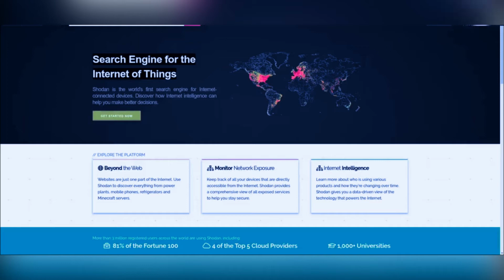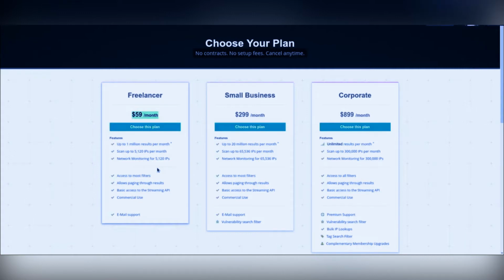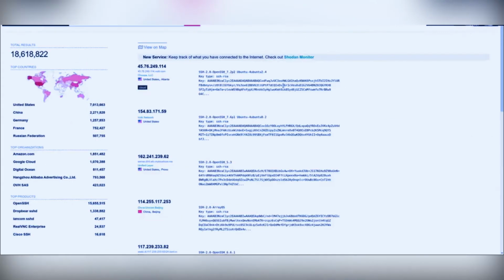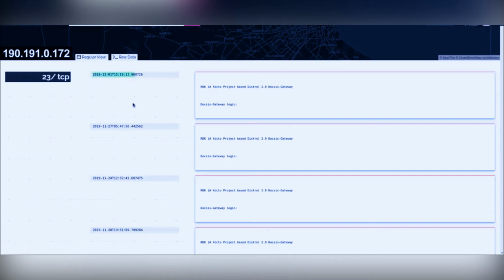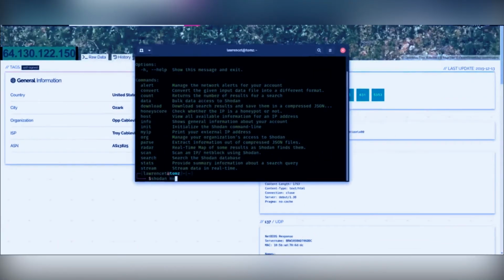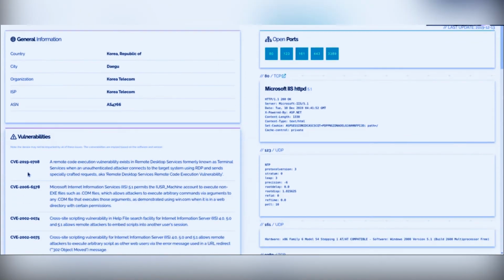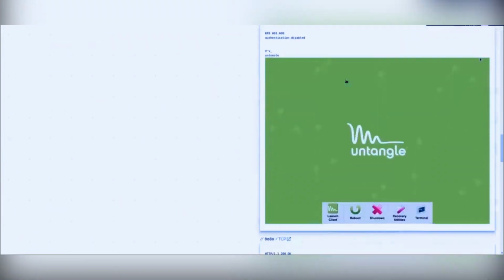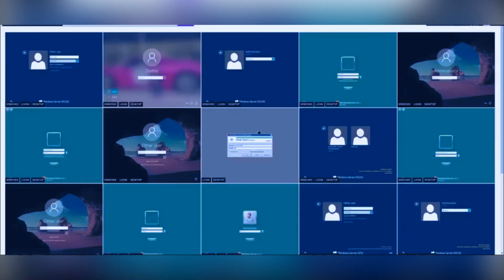OSINT | Sodhan for Fun: Getting Started and Having Fun With The Shodan Search Engine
What is Shodan?
Shodan is a search engine that lets the user find specific types of computers connected to the internet using a variety of filters. Some have also described it as a search engine of service banners, which are metadata that the server sends back to the client

Open-source intelligence is a multi-methods methodology for collecting, analyzing and making decision about data accessible in publicly available sources to be used in an intelligence context. In the intelligence community, the term "open" refers to overt, publicly available sources.

In this tutorial, we'll uncover some of the secretes using Shodan Search Engine - Open Source Intelligence (OSINT)